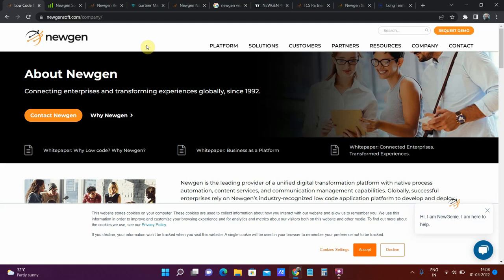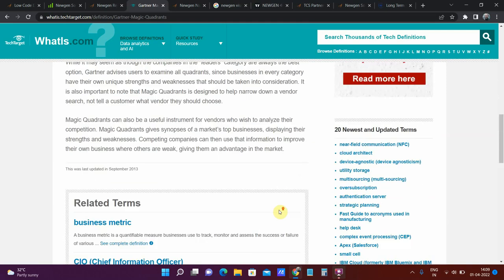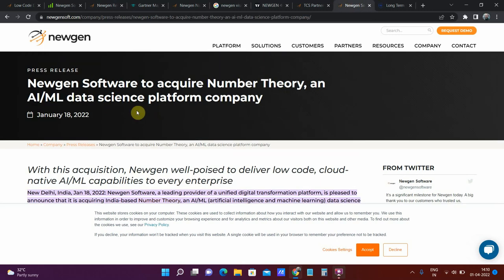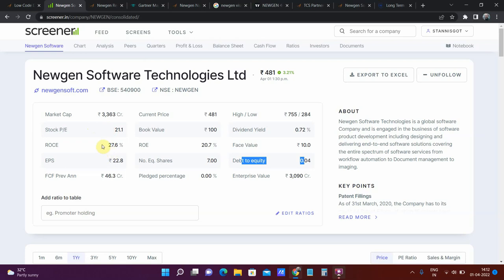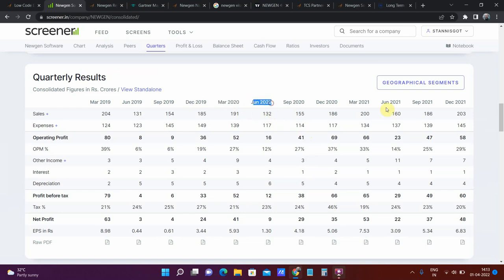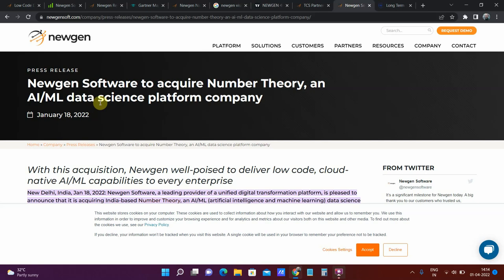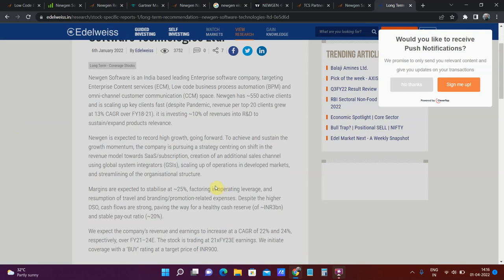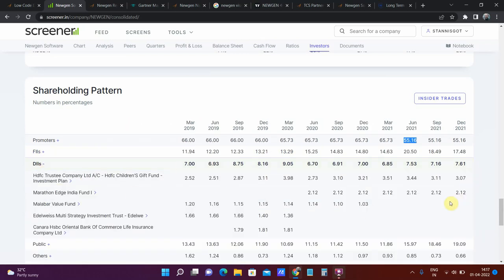Can it be a multibagger in the future ? Newgen Software Technologies Ltd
An Indian product company making its name globally with its  digital transformation platform with native process automation, content services, and communication management capabilities